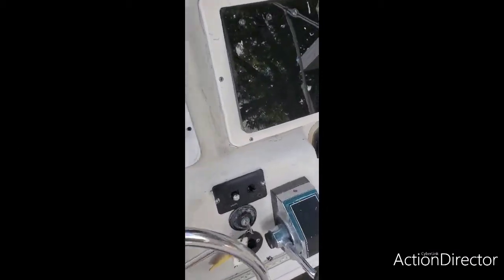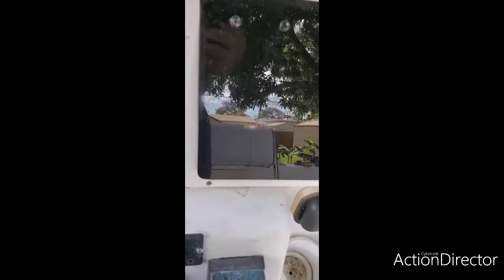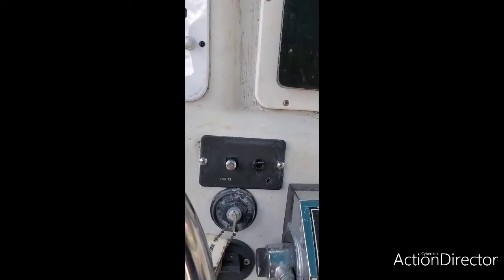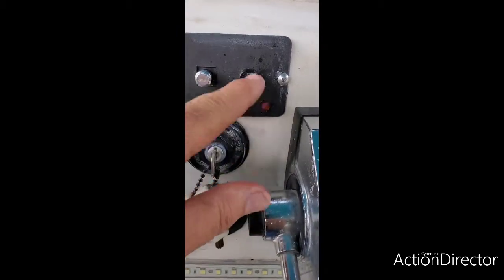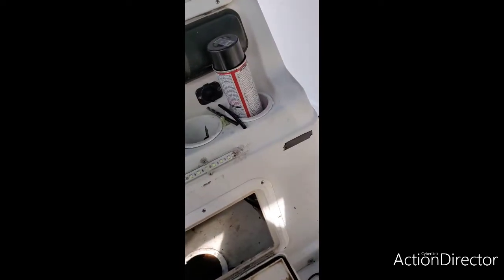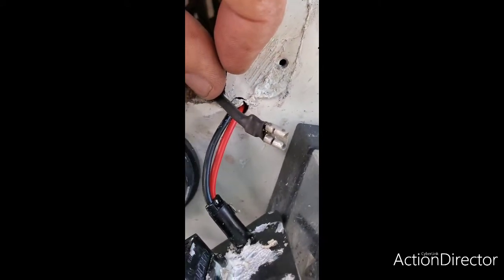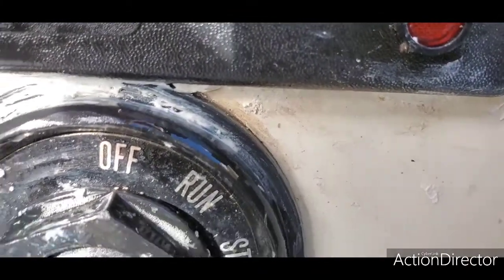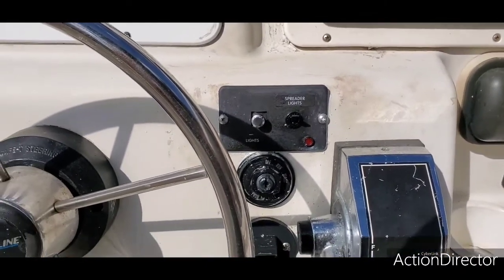Installing light on spotlight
Installing light on spotlight switch